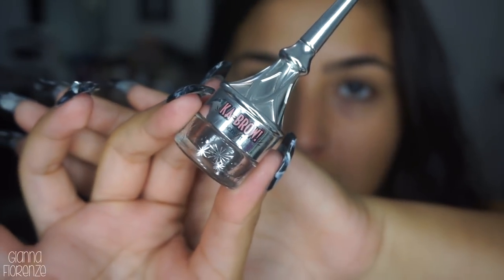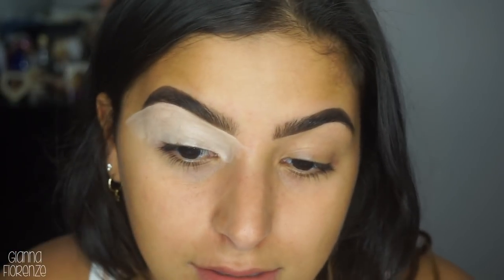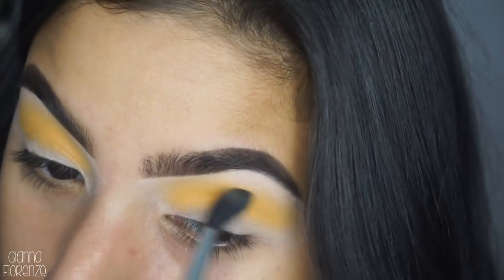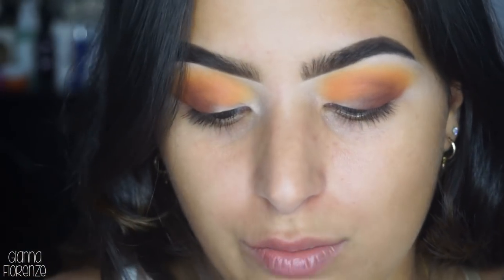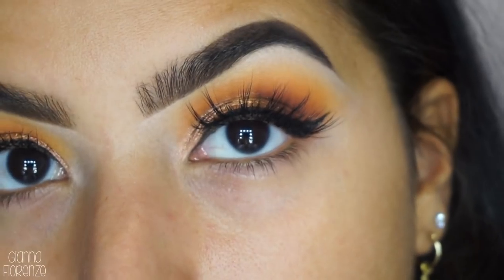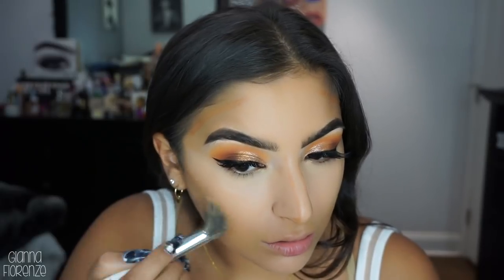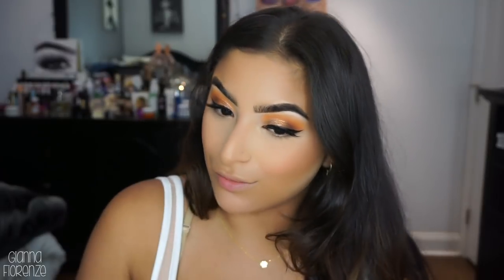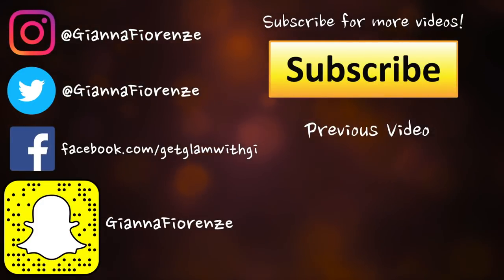Fall Full Face Talk Thru || Makeup, Life & More || Huda Beauty Topaz Obsessions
Products:
Benefit Ka-Brow Pomade in 5
ABH Clear Brow Gel
Benefit Bad Gal Bang Mascara
Kat Von D Tattoo Liner
Smashbox Photo Finish Primerizer
Becca Skin Love Foundation
Laura Mercier Flawless Fusion Concealers in 3C
Beauty Blender
MAC Studio Perfecting Stick in NW45
Huda Beauty Easy Bake Banana Bread
tarte tipsy amazonian clay blush
Fenty Mean Money/Hu$tla Baby Killawatt
MAC Hover Lip Liner
Smashbox Primer Water

Brushes:
Sigma E62

Kontinuum - Lost (feat. Savoi)